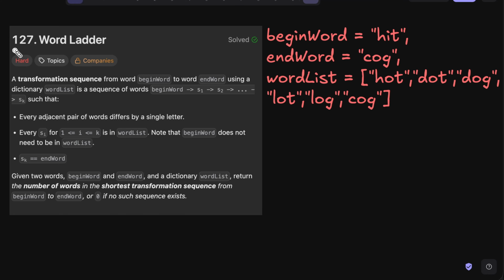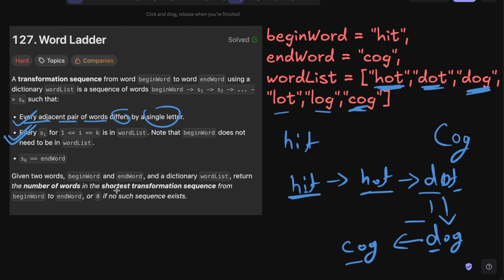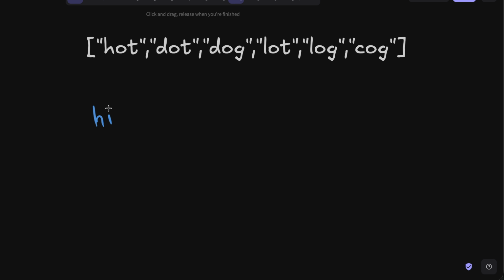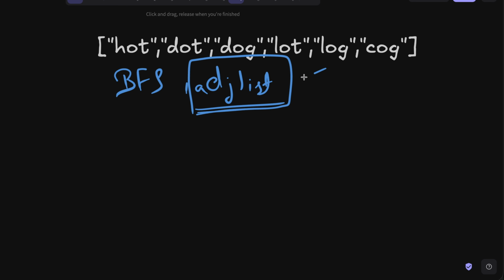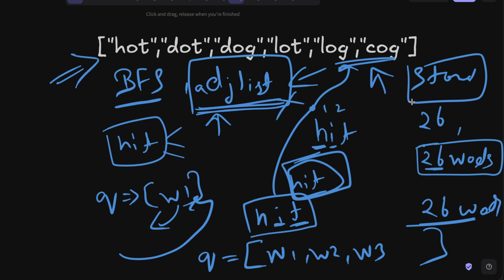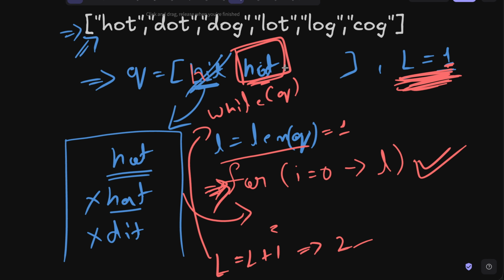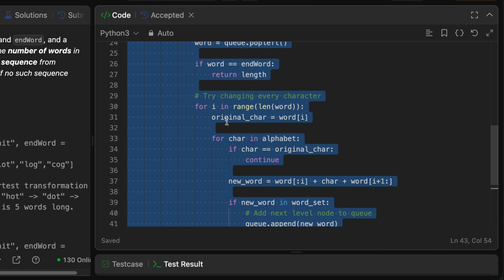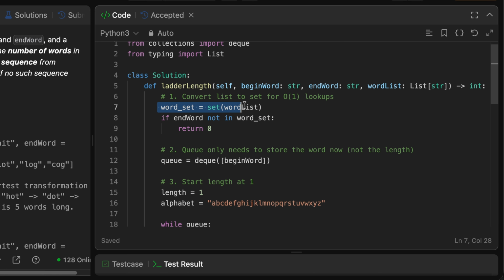Word Ladder - Leetcode 127 Python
Why LeetCode 127 is actually a graph problem wearing a fake moustache.

LeetCode 127 (Word Ladder) is the reason I have trust issues.

It sits there, looking innocent. It’s tagged as "Hard," but you read the description and think, "Oh, come on. I just need to change 'HIT' to 'COG' by changing one letter at a time? This is basically Scrabble. I got this."

So you start coding. You are confident. You type loud. You are the main character.

You write a recursive solution (DFS) to find the path. You hit "Run."

Time Limit Exceeded.

Okay, fine. You realize it's a "Shortest Path" problem. You switch to BFS (Breadth-First Search). You check every word in the list against your current word to find neighbors.

Time Limit Exceeded.

Now you’re sweating. The interviewer is staring. You realize this isn't a string problem. This is a math problem.

Here is the hard truth about Word Ladder that most tutorials glaze over: The size of the dictionary (N) is the trap.

If you try to find neighbors by iterating through the word list (for w in wordList), you are doing O(N⋅L) work for every single node. If N is 5000, you are toast.

In my new video, I break down the solution that actually passes: The Alphabet Mutation Trick.

Instead of looking at the dictionary, look at the word itself. Don't ask: "Is 'HOT' in the list? Is 'DOT' in the list?" Instead, force the mutation:

Take 'HIT'.

Change 'H' to 'a'...'z'.

Change 'I' to 'a'...'z'.

Check if that new string exists in your Set.

Why? Because checking 26×Length combinations is mathematically way faster than iterating through a 5000-word dictionary.

I also cover a crucial optimization in the code that saves you from maintaining a massive visited array: "Destructive Visits."

As soon as we find a word in the Set, we add it to our Queue and immediately delete it from the Set. If it's gone, we can't visit it again. No cycles. No separate memory allocation for visited. Clean. Ruthless. Efficient.

If your brain feels like it's melting, don't worry. I spent the last few days creating a video that visualizes this exact logic.

I break down:

Why DFS fails (and the "Toddler looking for shoes" analogy).

Why we use a Queue and level_size loop to track distance.

The exact Python implementation using deque and Set lookups.

Stop trying to brute force your way through string problems. Sometimes you just need to mutate the alphabet.